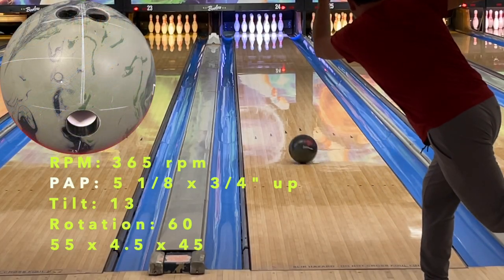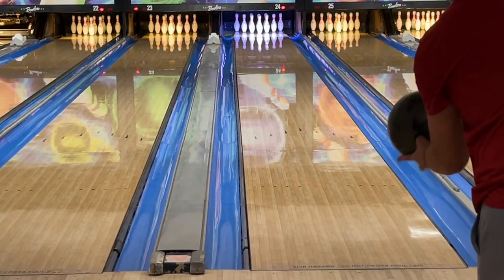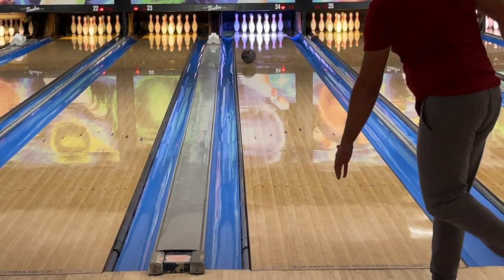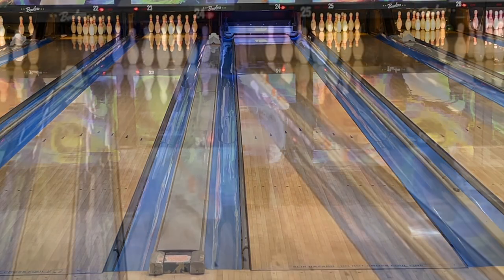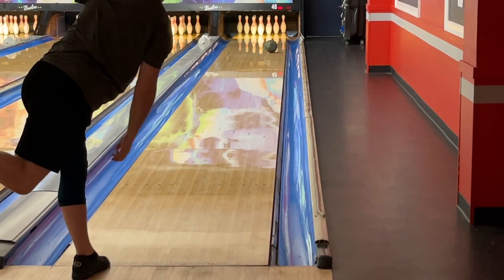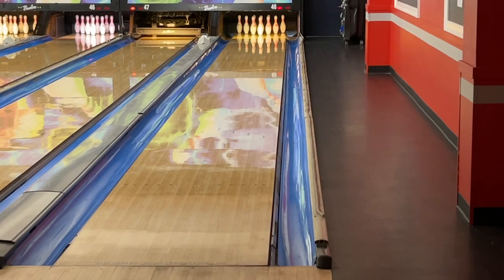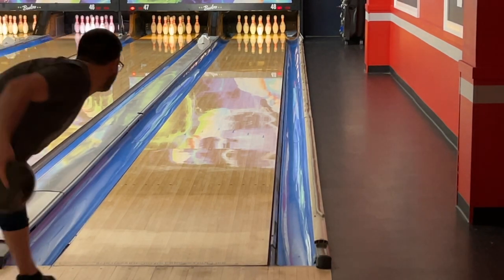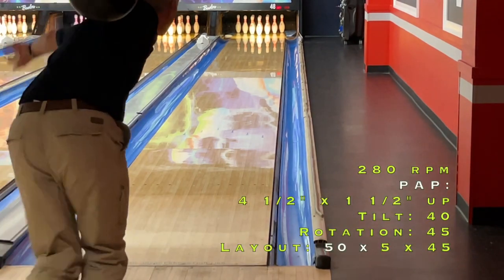Motiv Jackal Ambush - 3 testers | by TamerBowling.com